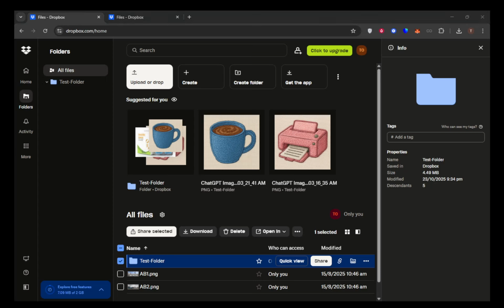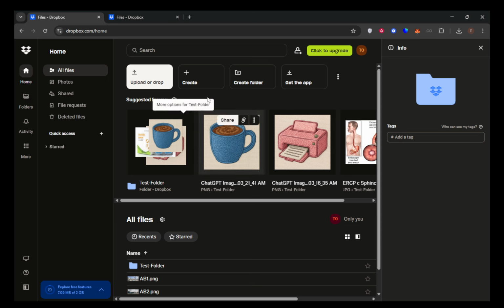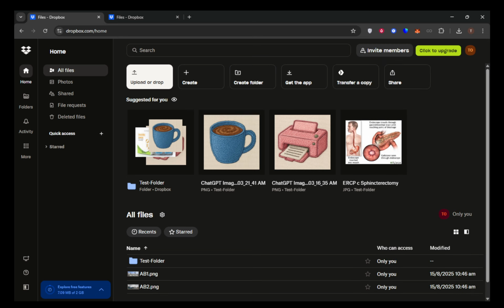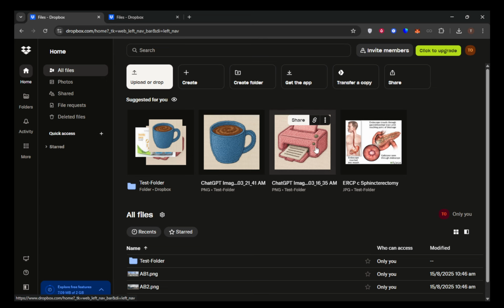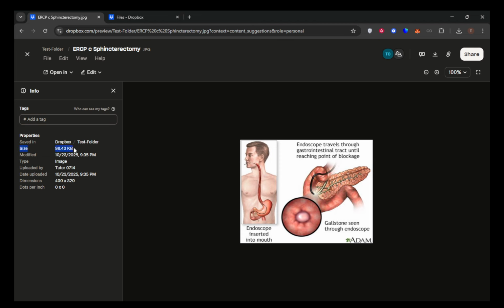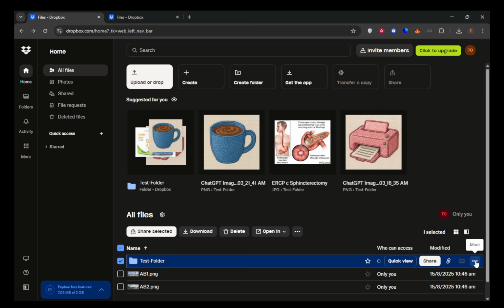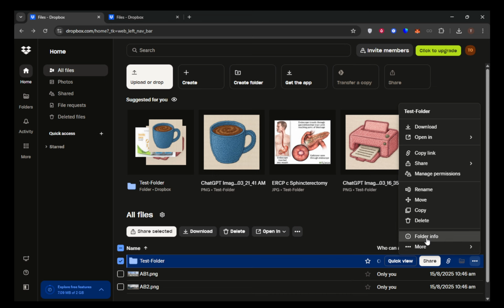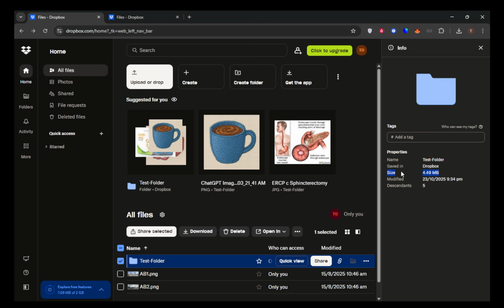How to View the Size of Files and Folders in Dropbox [2025 Guide]